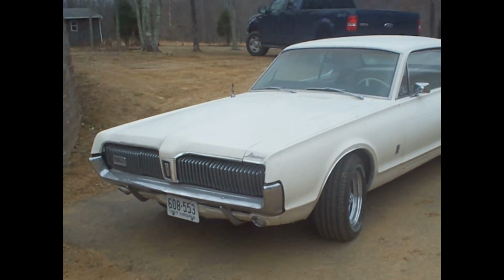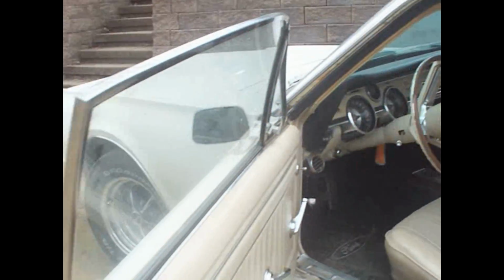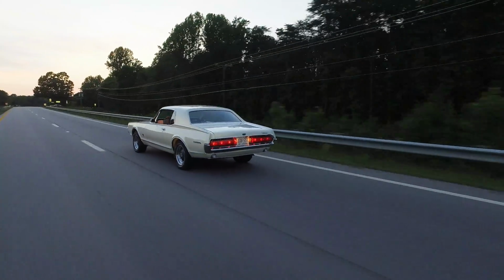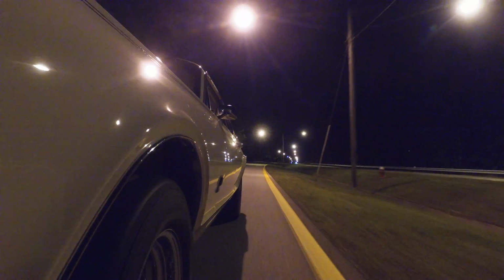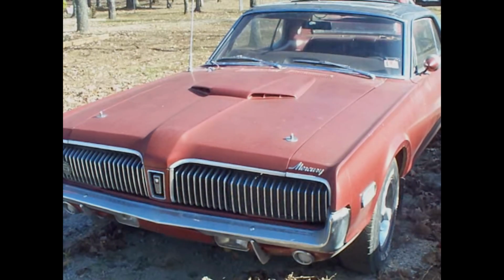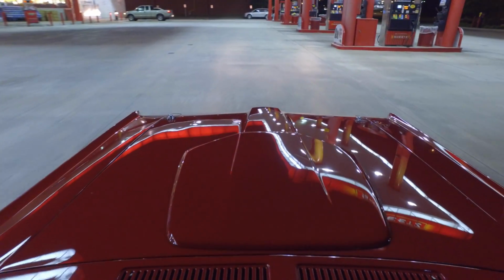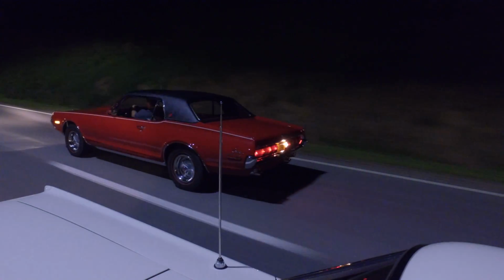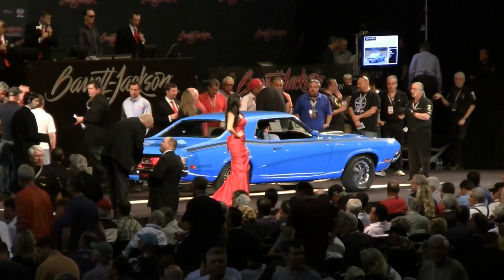KTL Restorations Tribute Mercury Cougar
KTL Restorations Tribute to Tom Lawrence by Kurt Lawrence.  Tom's passion was restoring Mercury Cougars and his son Kurt now carries on this tradition of producing world renown restorations of Mercury Cougars.

1968 Mercury Cougar XR-7 G "Dan Gurney" candy apple red 302 Engine Straight Drive

1967 Mercury Cougar Standard Marti Report 1 of 1 Polar White with Parchment Interior Automatic

Home of the Cougar Specialist